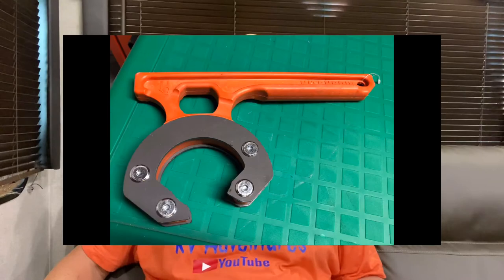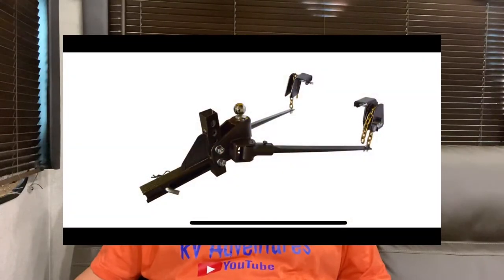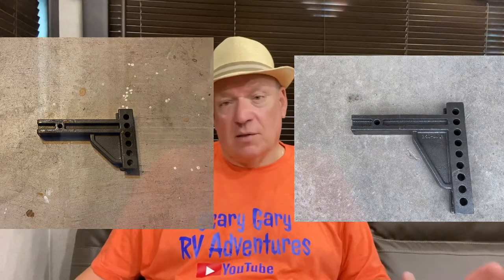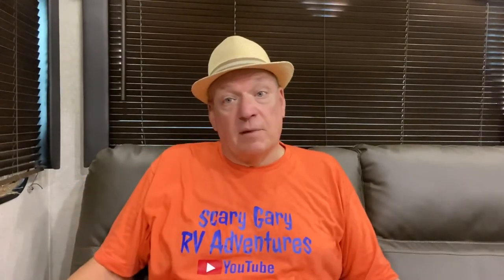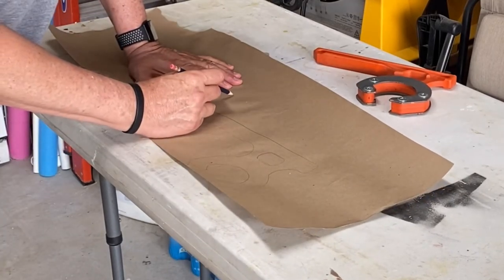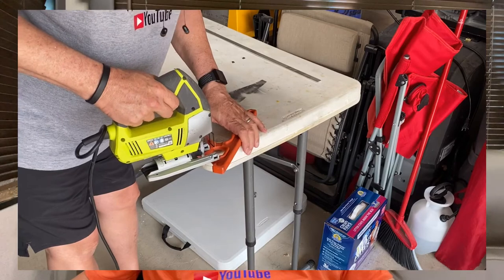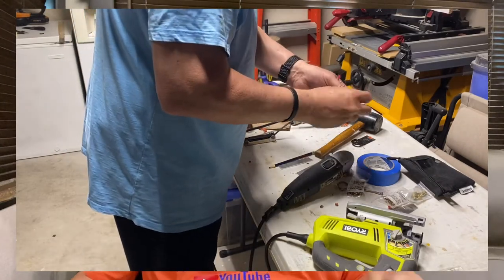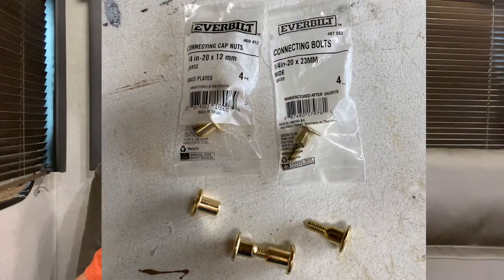Scary Gary - Upgrading the Hitch Grip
About this episode:Scary Gary - Upgrading the Hitch Grip

Products:

Lmd Products HG712 Hitchgrip Ball Mount Carrier

Your friend has shared a link to a Home Depot product they think you would be interested in seeing.

1/4 in.-20 tpi x 23 mm Wide Brass Plated Connecting Bolt (4-Pack)

1/4 in. x 12 mm Nut Brass Connecting Cap

Music: “Halloween” by The Second Life and “Camping Day” by LowRider